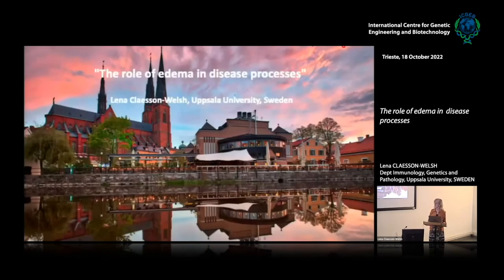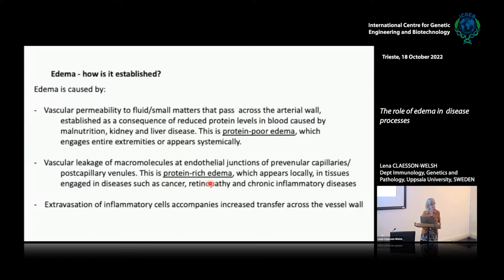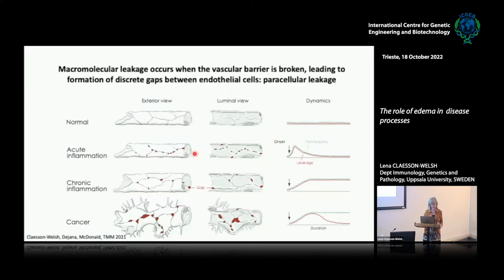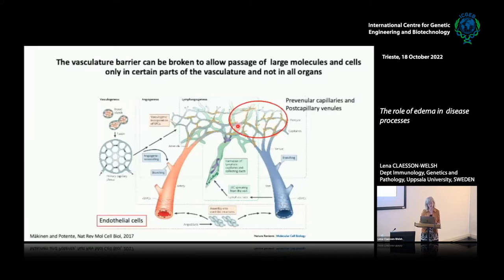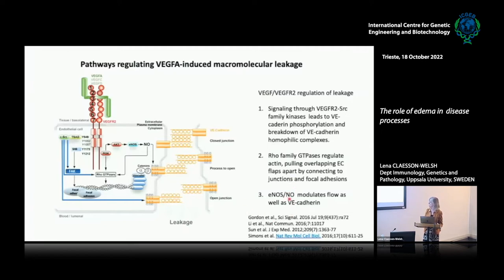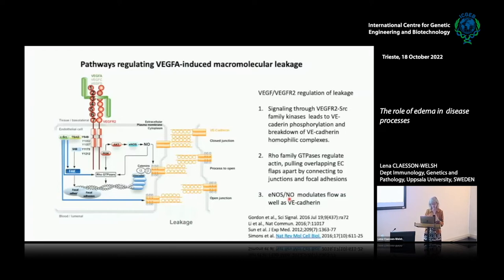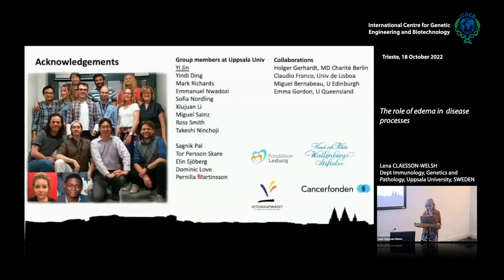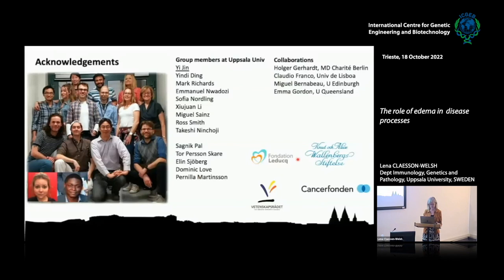L. Claesson-Welsh - The role of edema in disease processes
Lena CLAESSON-WELSH Dept Immunology, Genetics and Pathology,
Uppsala University, SWEDEN speaks on "The role of edema in disease processes".

Edema formation in acute and chronic diseases is accompanied by inflammation and disease progression. Edema may be protein-poor or protein-rich, in the latter case caused by extravasation of plasma proteins from the blood into tissues. Such protein-rich extravasation whether it is acute or chronic occurs through disintegration of endothelial adherens junctions. Vascular endothelial growth factor A (VEGFA) and inflammatory cytokines both induce adherens junction disassembly by Src family kinase-mediated phosphorylation of Vascular endothelial (VE)-cadherin. We have created a range of genetic loss-of function mouse models in which extravasation of large molecules is suppressed. Using these, models, we have studied the role of VE-cadherin phosphorylation and adherens junction disintegration in a number of diseases including cancer, retinopathy and myocardial infarction. In all these cases, suppressed leakage is accompanied by a milder course of disease. This far, data indicate that inflammation is not affected by the suppressed edema. I will discuss the different impacts that the vascular barrier breakdown and edema may have on tissue interstitial pressure and architecture, lymphatic function and inflammation.